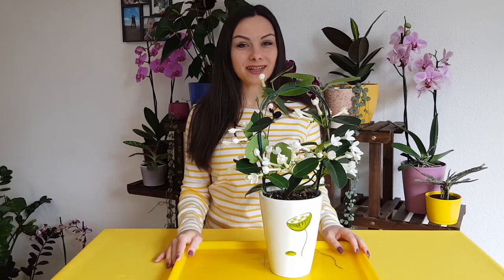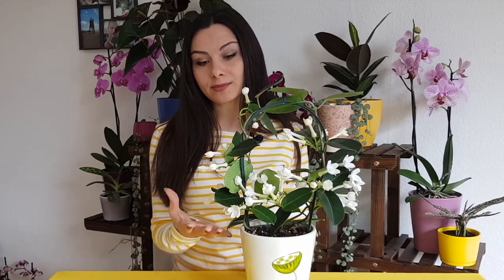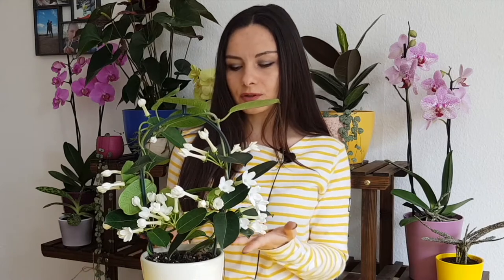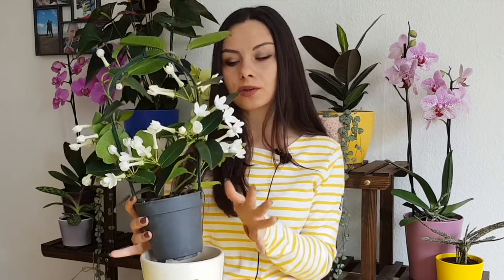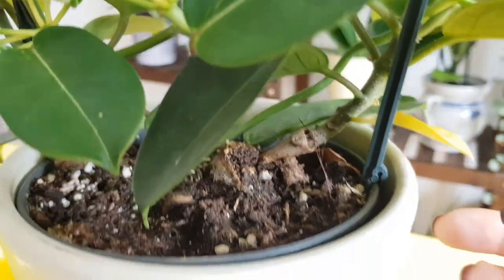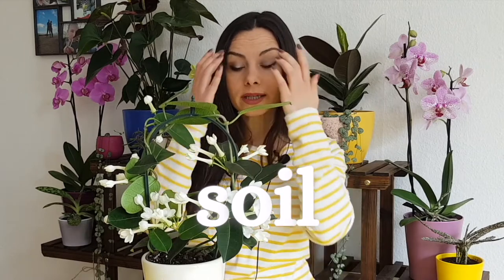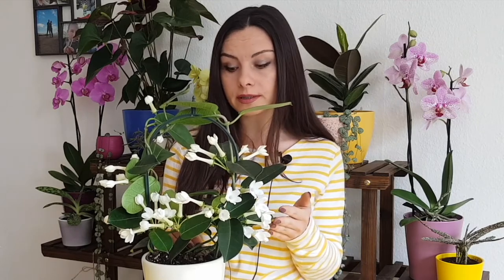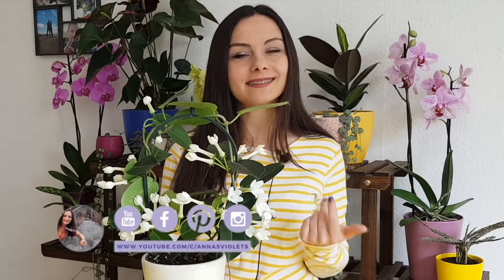How to get Madagascar Jasmine to bloom | Stefanotis FULL CARE GUIDE + UPDATE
Not for beginners, BUT! If you follow these tips, your Stefanotis plant will not only grow fast and thrive, but it will also bloom every year.
Stephanotis Floribunda plant is also called Madagascar jasmine. If you wonder how to get madagascar jasmine to bloom or when does madagascar jasmine bloom, this video is for you.
Stephanotis floribunda plant care is pretty easy, but you just need to know what it likes, and what it doesn't like. If your stephanotis plant not flowering, most probably there is something wrong in overall care or conditions.

Pothos, Epipremnum, Scindapsus, Philodendron
Pothos Fertilizer
Plant terrarium for Pothos
Moss Pole

Perlite:
Organic Perlite by Perfect Plants
Miracle-Gro Perlite
Halatool Horticultural Coarse Perlite
10 Liters Organic Coarse Perlite for All Plants Viagrow Perlite

Vermiculate:
10 Liters Organic Vermiculite
Professional Grade Vermiculite
Josh's Frogs Vermiculite
Organic Vermiculite

Substrate with Pumice, Lava and Akadama Succulent and Cactus Bonsai Gritty Mix Rocks